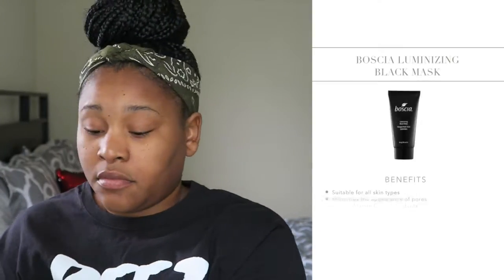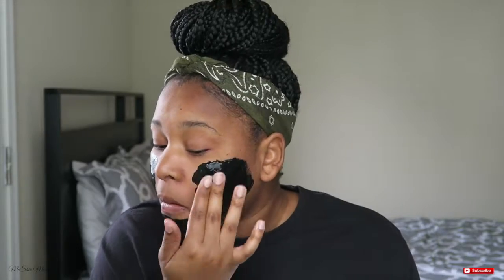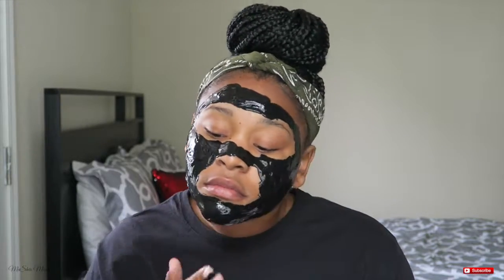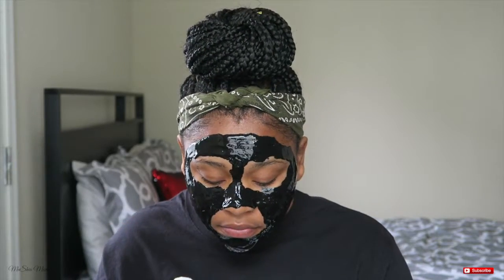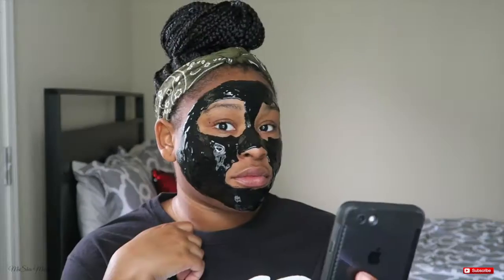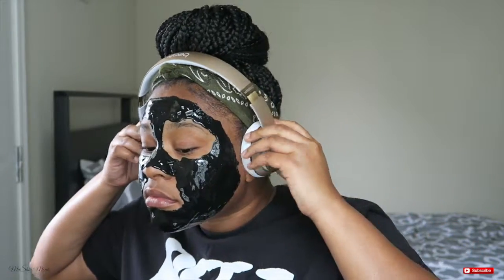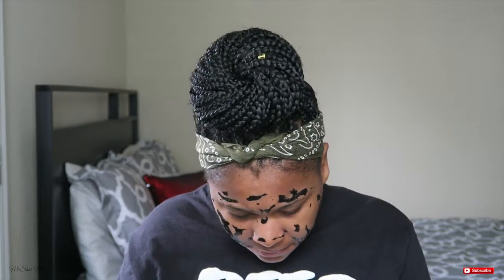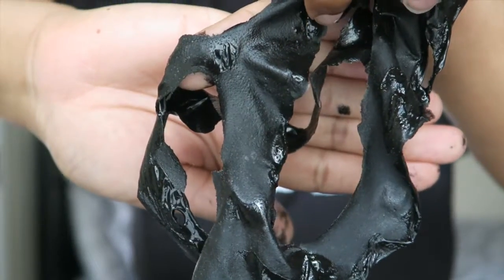Boscia Luminizing Black Mask | FIRST IMPRESSION (REVIEW)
I hope you all enjoy my first impression of the boscia black mask. I think this is also my first product review.

NO this video is not sponsored and the opinions in this video are 100% my own.

SNAP ME!

Smokn Breats - Tattoo (feat. Sondrey)